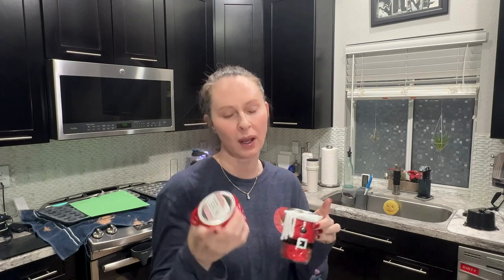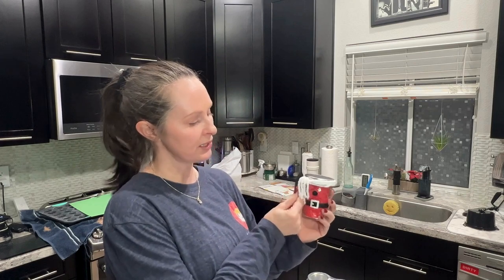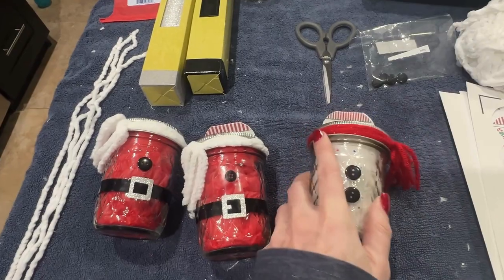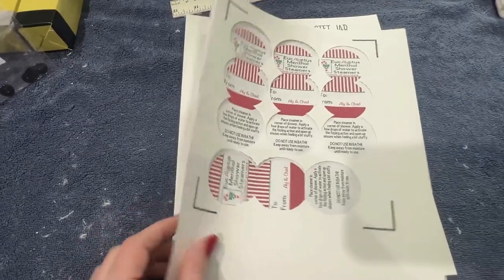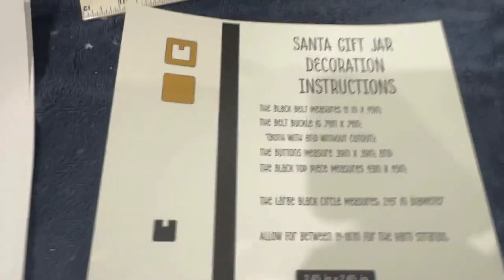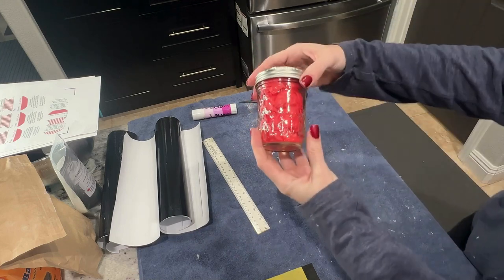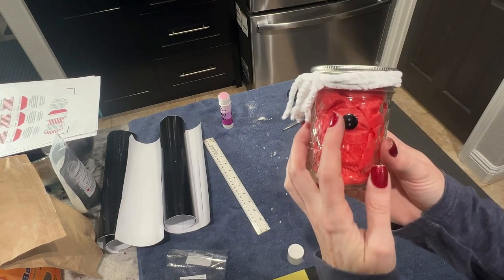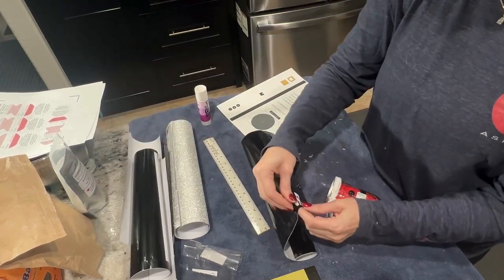How I Decorated Adorable Christmas Gift Jars on a Budget | Christmas DIYs 2023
Looking for a creative and affordable way to spruce up your shower steamers as gifts? You've hit the jackpot! 🎁✨ Dive into my step-by-step guide on how to beautifully decorate gift jars, transforming them from simple to stunning with ease. Whether you're a crafting novice or a DIY expert, this tutorial is packed with tips and tricks for using Dollar Tree finds, Target treasures, and your trusty Cricut machine to bring your vision to life. From selecting the perfect jars to adding the final touches with sparkly vinyl, I've got you covered. Stick around as we unravel the magic behind crafting the most adorable, personalized gift jars for any occasion—your recipients will thank you!

Why watch? Aside from the sheer joy of crafting, you'll learn how to mix and match different materials for an eye-catching result, and pick up valuable advice on utilizing a Cricut machine for those custom touches. Plus, who doesn't love a good Dollar Tree hack? Let's jump into a world of creativity, budget-friendly ideas, and a sprinkle of glitter.

👇 Check out our detailed breakdown below to easily navigate through the tutorial 👇

 * 0:00: Intro
 * 2:30: Highlighting Specific Supplies
 * 3:06: Preparing the Jars
 * 5:30: Adding Sparkly Squares for the Belt Buckle
 * 8:39: Conclusion

Crafting shouldn't be costly or complicated. Embark on this DIY journey with us and discover how simple it is to create stunning gift jars that wow. Whether it's a token of appreciation, a birthday surprise, or a special holiday gift, these shower steamer jars are bound to bring smiles all around. Hit play and let's get crafting!